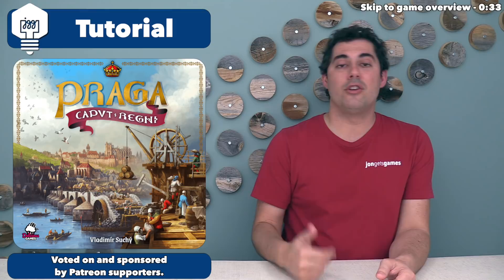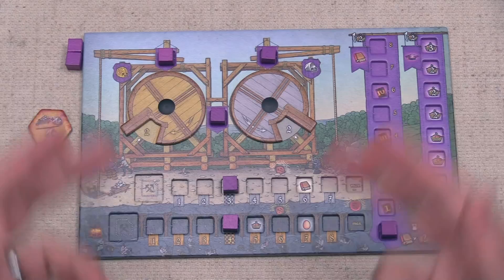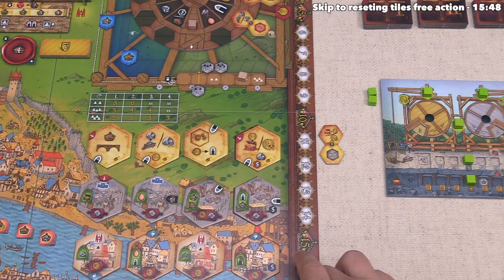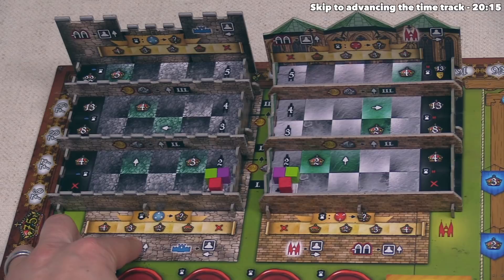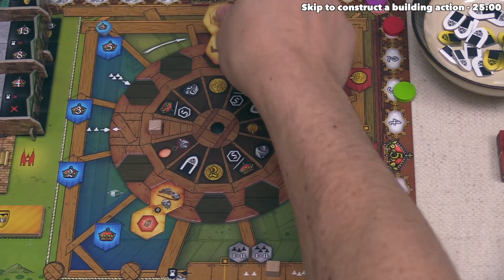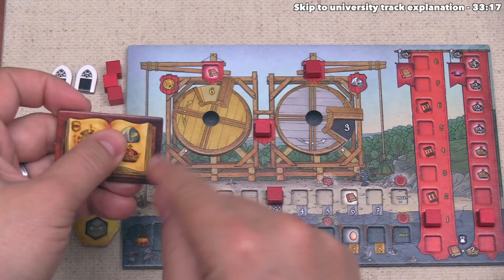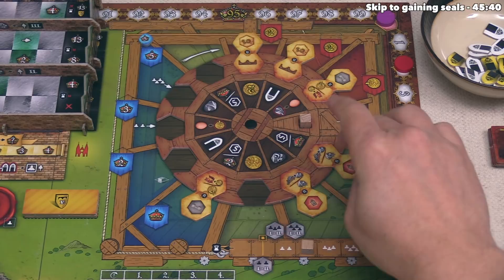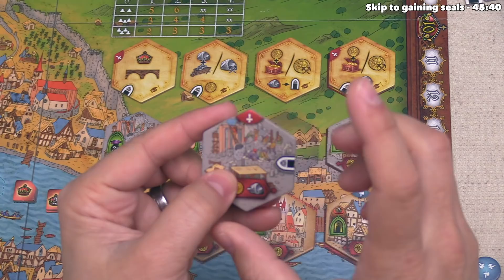Praga Caput Regni - Tutorial Playthrough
Here is my Praga Caput Regni tutorial where I teach the game as it is being played.

Teaching Timestamps:
Introduction - 0:00
Game overview - 0:33
Game start & action tiles explanation - 3:32
Gaining resources - 4:58
Manage quarries action - 6:15
Purchase 2nd action - 8:25
End of turn upkeep - 8:43
Constructing King's road action - 9:53
Building a wall action - 11:21
Resetting tiles free action - 15:48
Gaining bonus tokens - 16:17
Hunger wall & Cathedral explanation - 17:16
Advancing the time track - 20:15
How the game ends - 21:18
Gain an upgrade action - 22:13
Construct a building action - 25:00
Gaining technology - 29:42
University track explanation - 33:17
Gaining seals - 45:50
King's road & bridge extended explanation - 48:41
Endgame scoring explanation - 57:54
Extra setup variability - 1:01:18